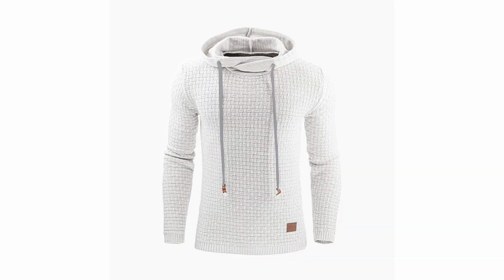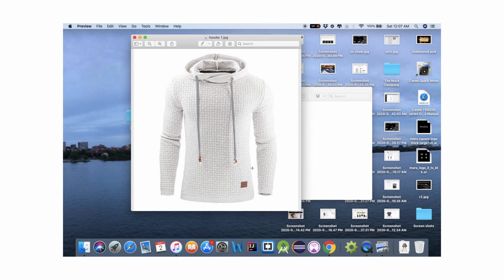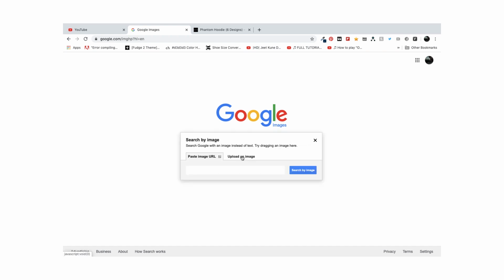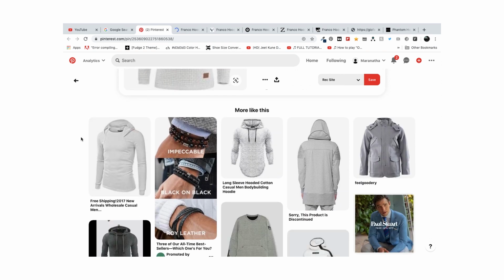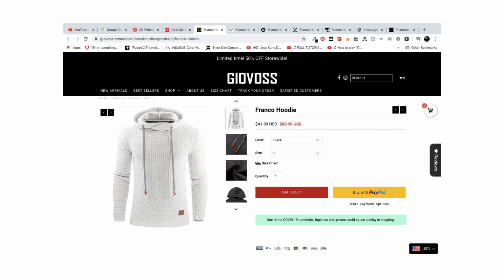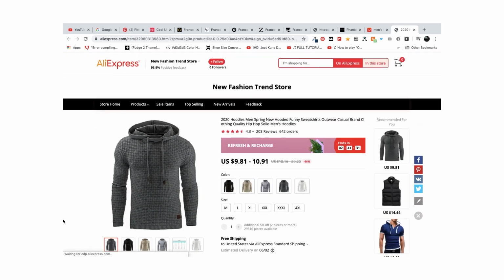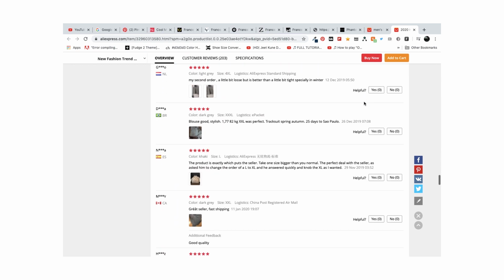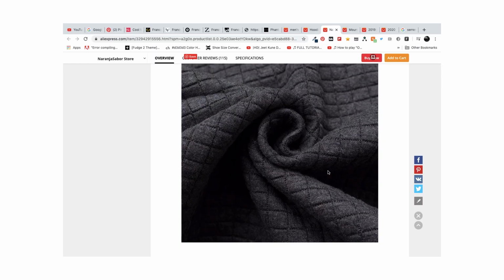Don't Buy This: The Highly Popular Woolen Hoodie Review | Investigating Online Shopping Fails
Known by many names (including the Serremo Phantom Hoodie), this is a popular item in online stores. In this video, we investigate a possible online shopping fail to its source. Where do they get this hoodie from? More importantly, does it look in real life like its image... or is it a catfish?

Known As:
- Mareenia Plain Hooded Men's Hoodies
- Tactical Elk Hoodie